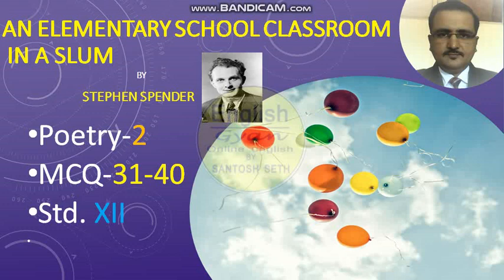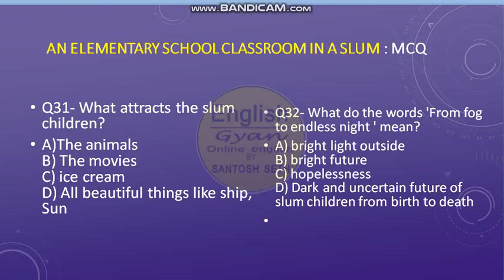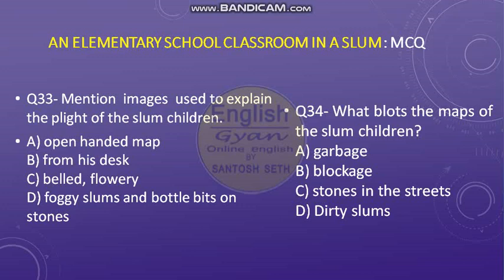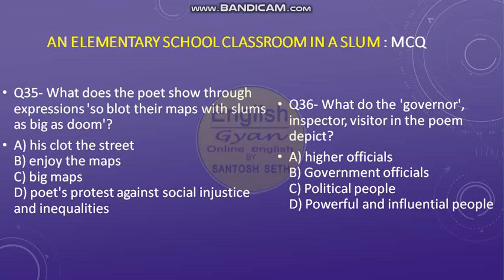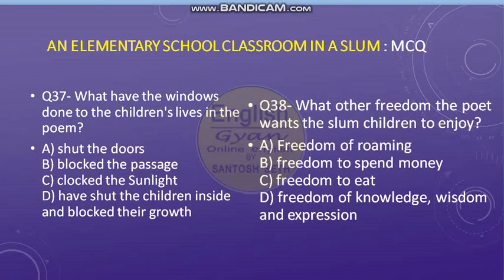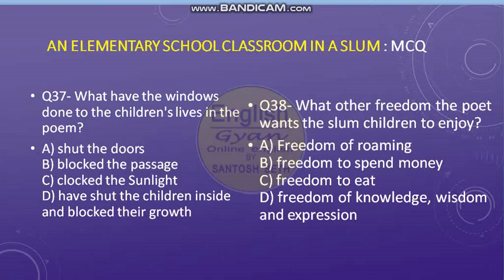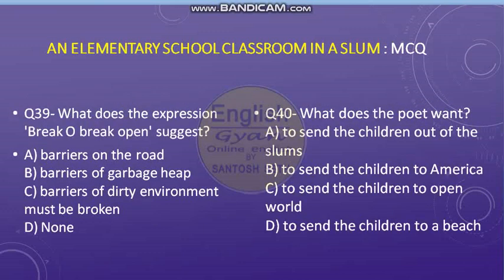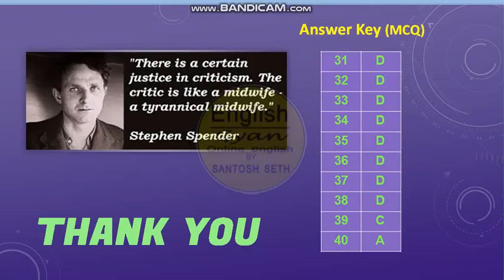An Elementary School Classroom IN A Slum Std XII MCQ 31 40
Poetry-2 Std XII MCQ 31 40